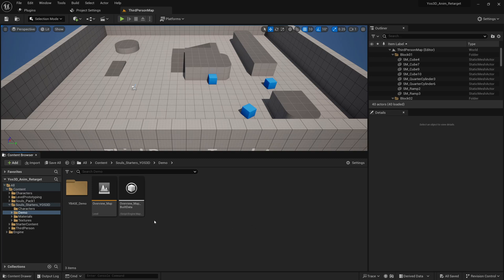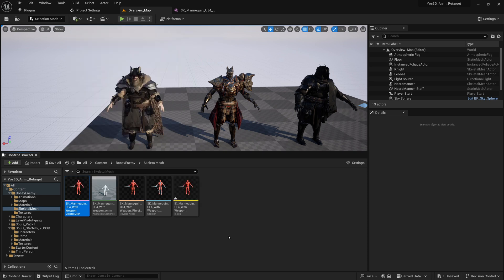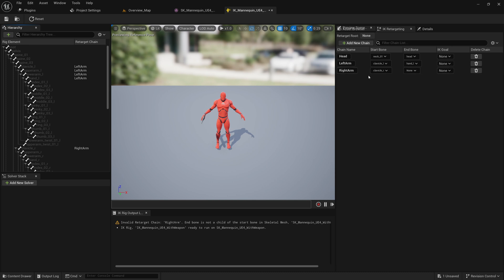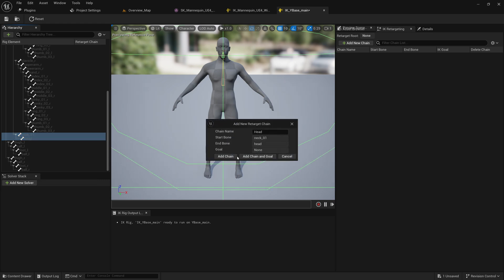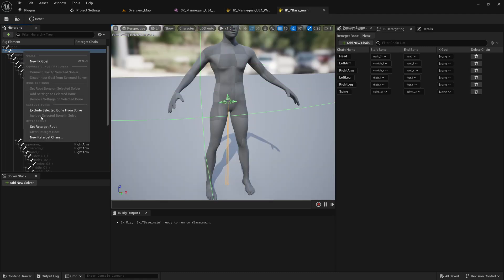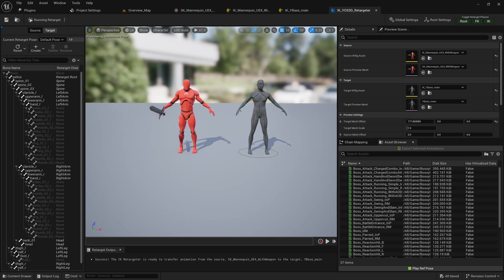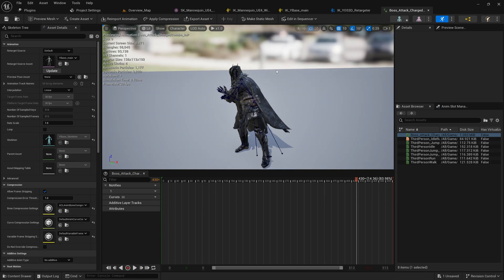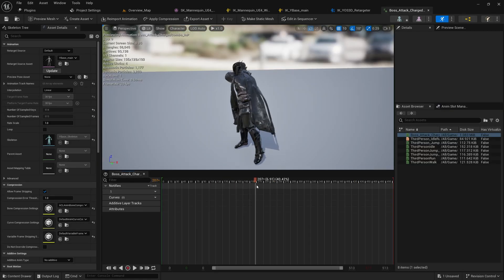How To Retarget Animations In Unreal Engine 5 + FREE Character Pack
Checkout Yos3D And Download The 3 Stunning Characters From This Video

Master Game Dev And Get Hired In A Game Studio - Unreal

Master Game Dev And Get Hired In A Game Studio - Unity